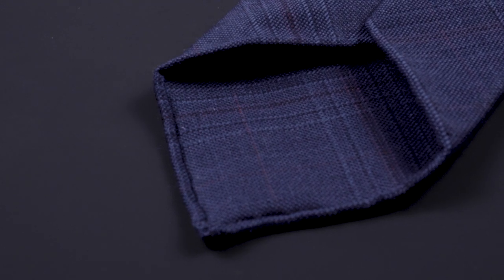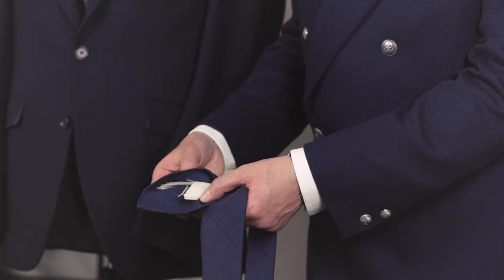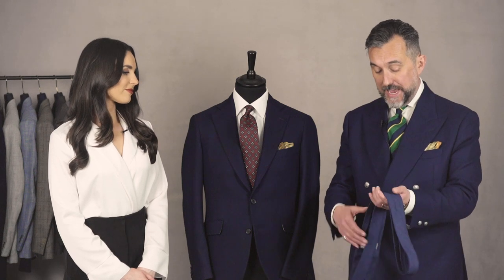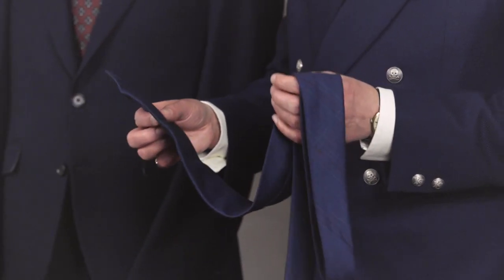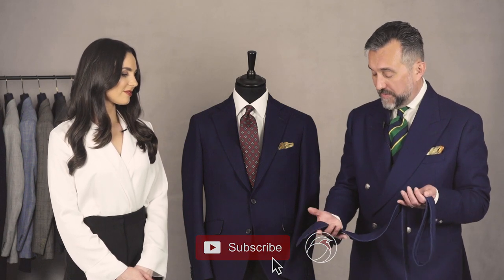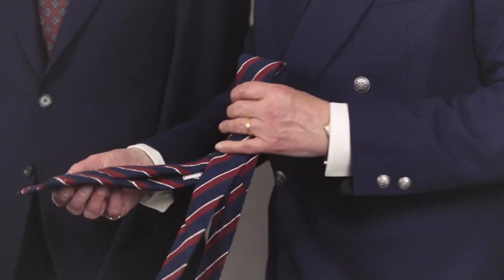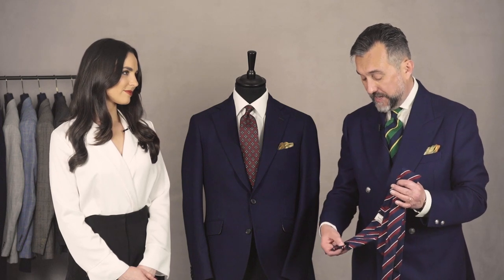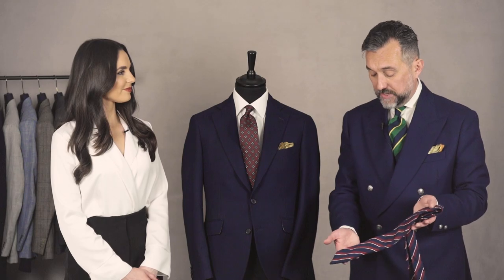The Difference Between Tipped and Untipped Ties - Style Series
Video Transcript
Hi, I’m Leah from Rampley & Co and I’m joined by fashion consultant Chris Moodoo. Today we’re going to talk about the difference between a tipped and un-tipped tie.

So Chris, what is a un-tipped tie? An un-tipped tie is quite simply a tie where the blade of the tie has no lining on the inside. It’s finished with stitching, here it is finished by hand and you can actually see the canvas on the inside, its exposed. This style of tie would’ve been quite normal back in the twenties back when ties were worn underneath waistcoats and is all about knots and the blade of the tie wasn’t that important. In recent years, it is a style that has been revived and I think it compliments the modern take on unstructured tailoring, so the southern Italian style of tailoring works well with this type of tie.

The alternative construction and the more classical look would be to tip your ties. Now this is a handmade tie with tipping, but what is nice about it particularly is the tipping rather than being a lining of say polyester, it is actually the same material as the outside, its a shell cloth. Far more expensive because you need more material but beautiful finish to the tie.